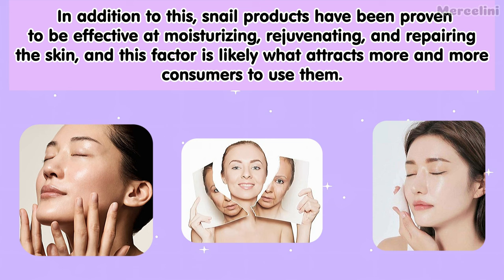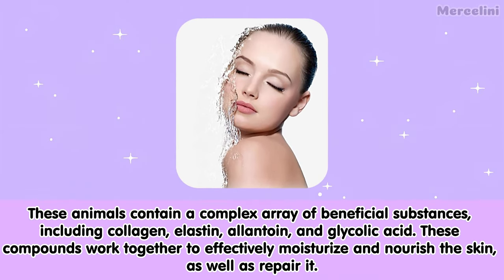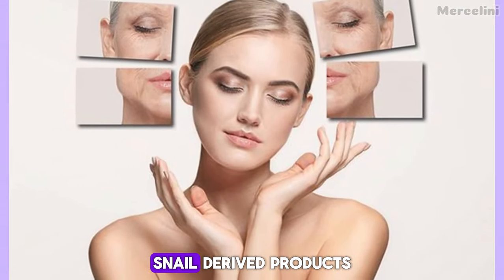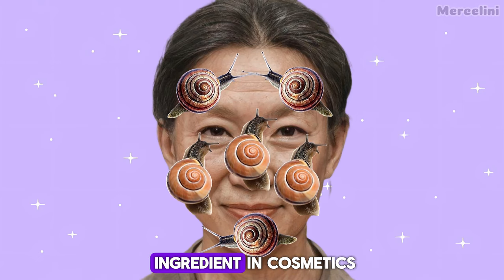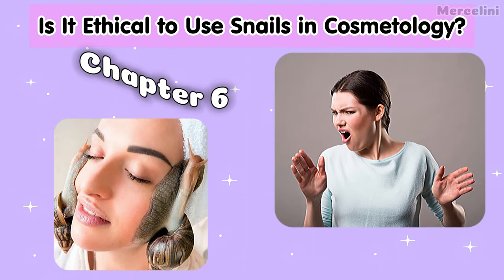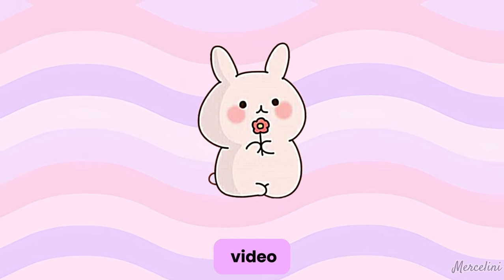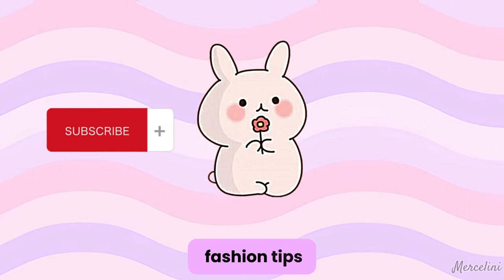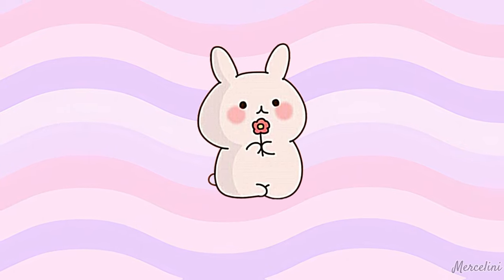Why They Use Snails in Cosmetology?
0:00 - Why is snail-based cosmetology becomming so popular lately?
1:05 - What does Snail actually do?
1:31 - What is snail mucin?
1:53 - How does human skin react to snail mucin?
2:44 - Alternatives to snail cosmetics in skin care
3:08 - Is it ethical to use snaiil in cosmetology?